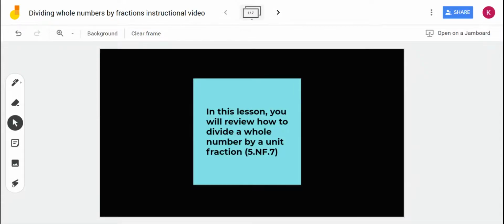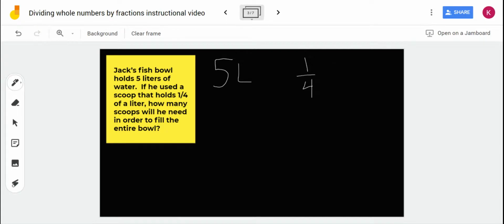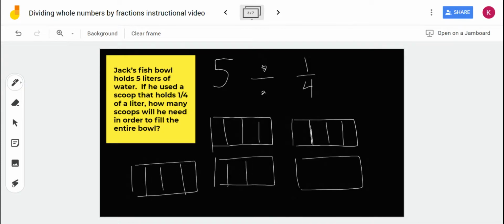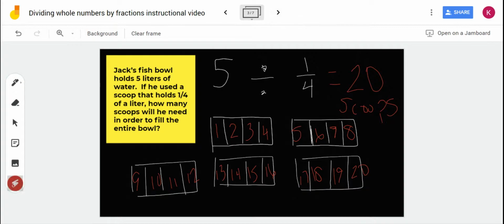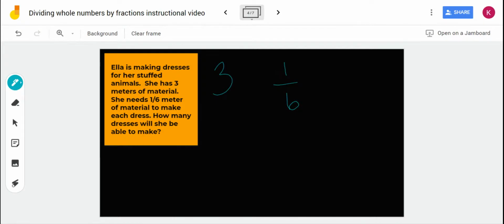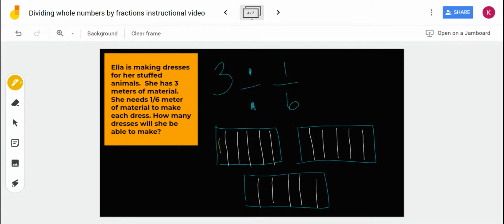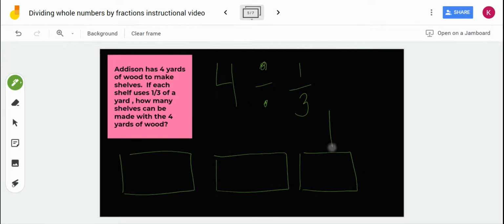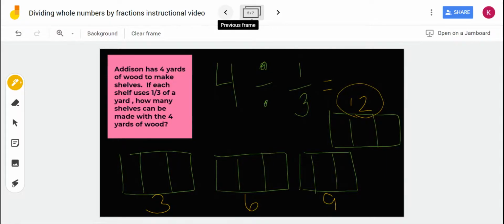Dividing whole numbers by fractions instructional video - Google Jamboard